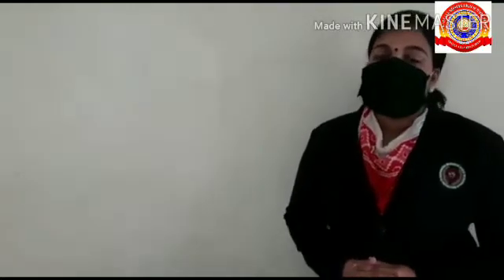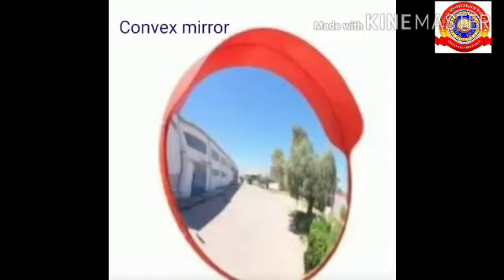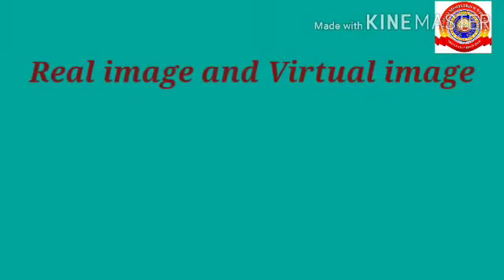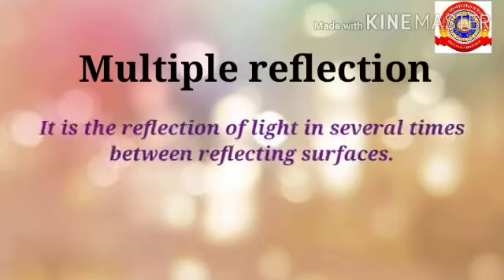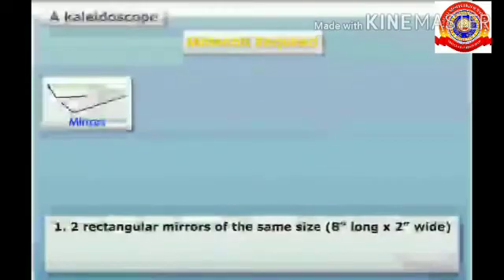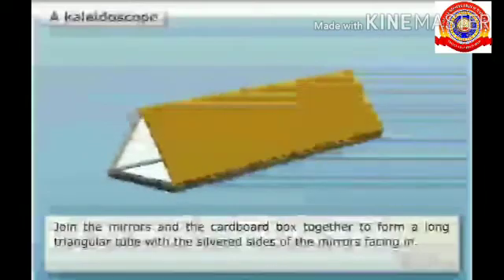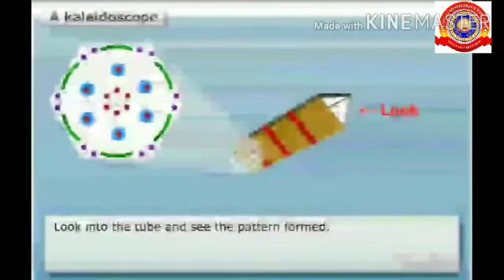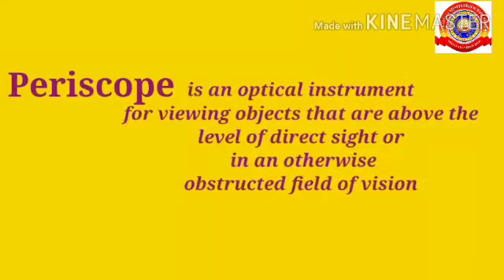KRSMA#Standard 7 Basic Science Part 6 Chapter 2 Wonders Of Visible Light.